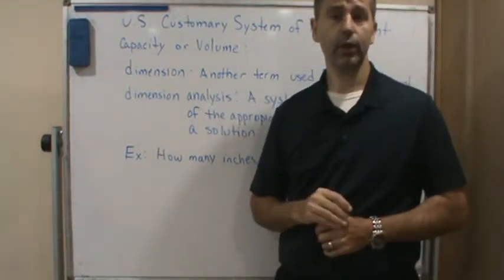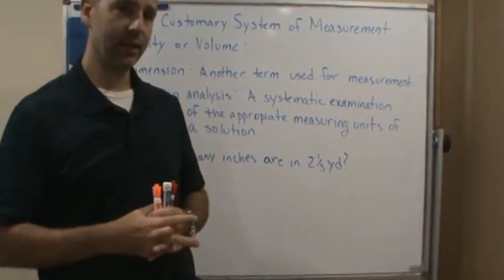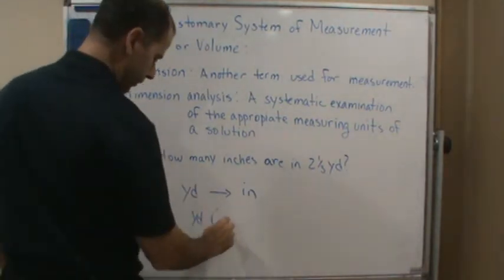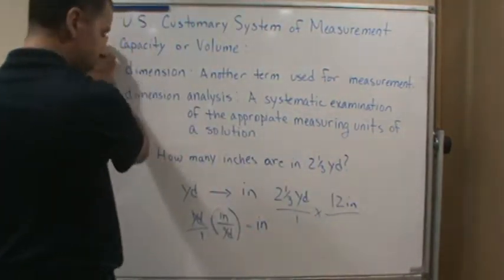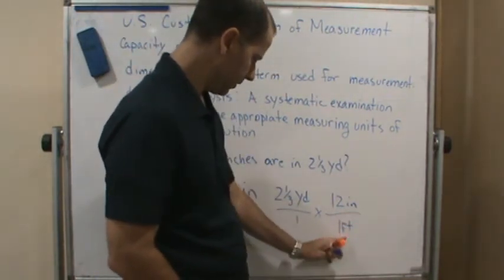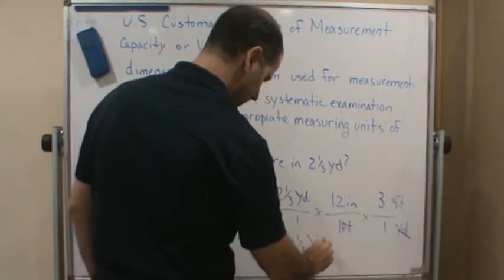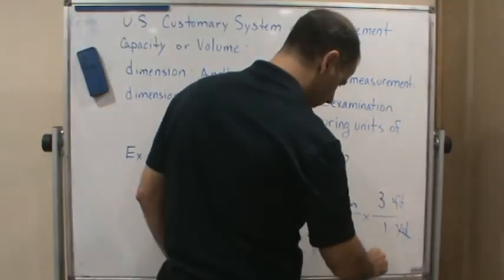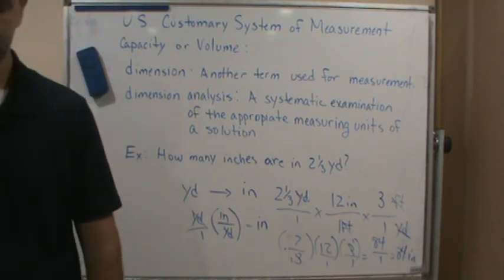Applied Math Sec 4 1 US Customary System Dimension Analysis